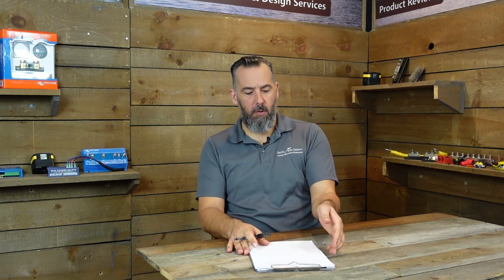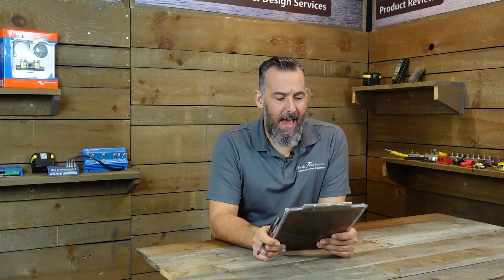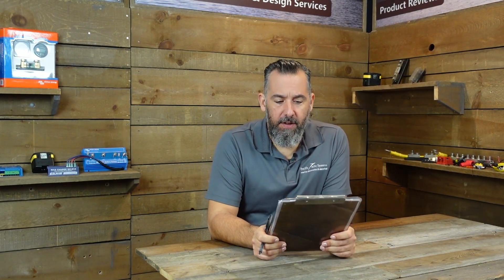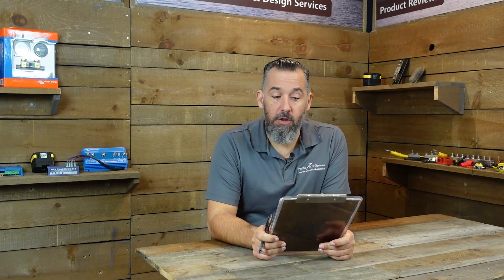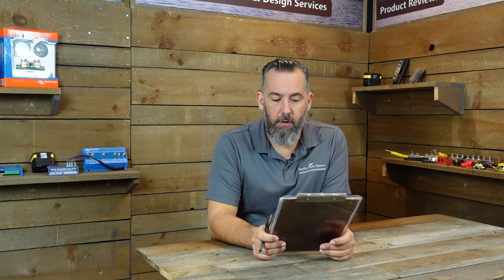Ask PYS - How Can I Tell if My Alternator Is Working?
Frank asks, "I watched your video about fusing the alternator and you recommended always carrying a spare alternator on board.  How do you tell when your alternator has blown?"